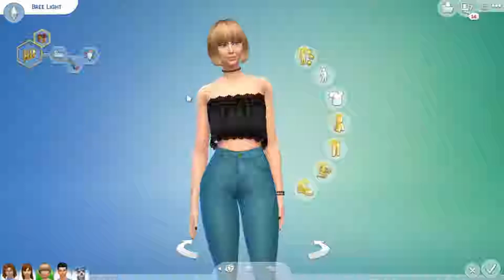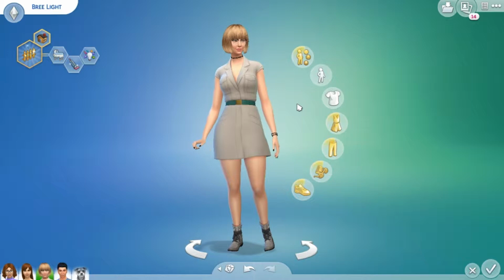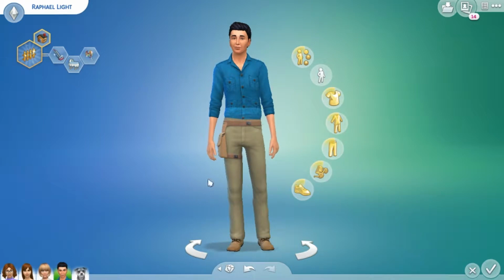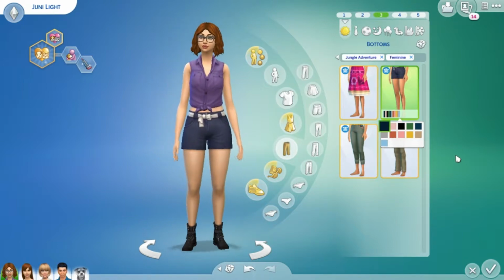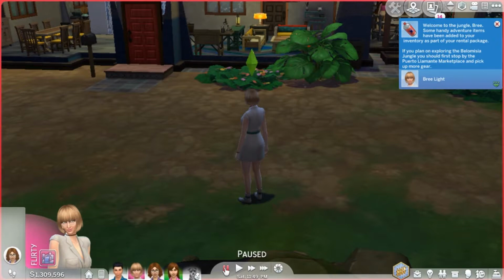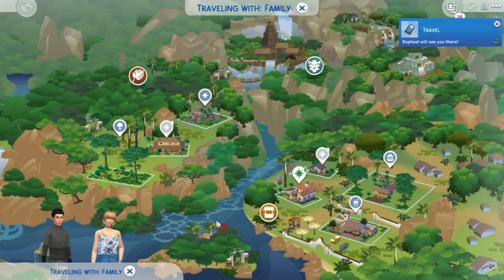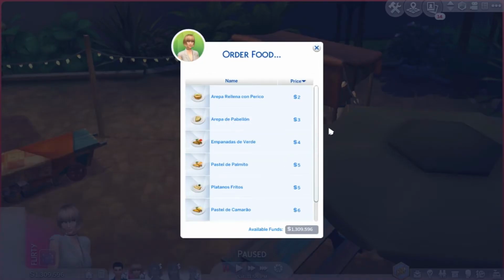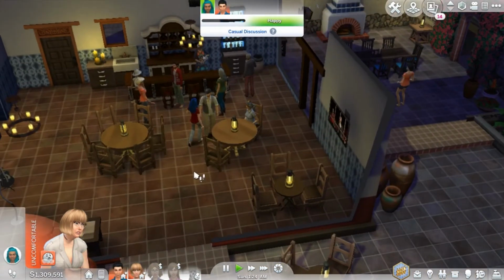First Vacation | The Sims 4 : Jungle Adventure [Part 1]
This is my very first lets play. Lets play the Jungle Adventure pack.